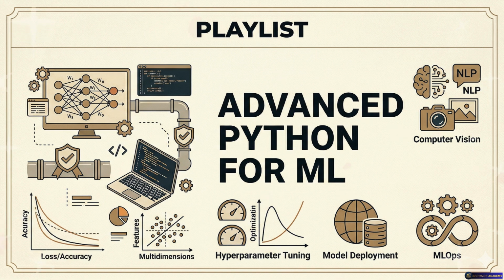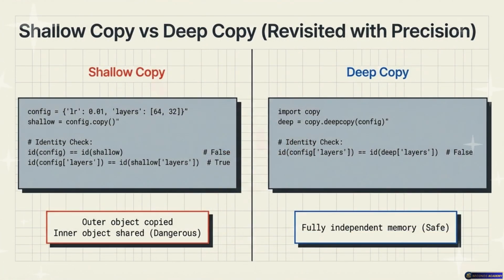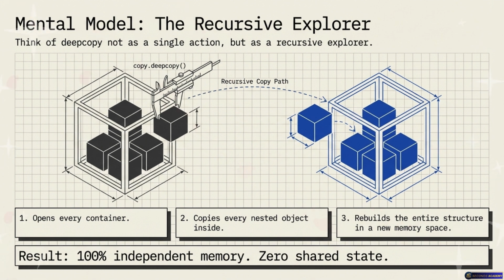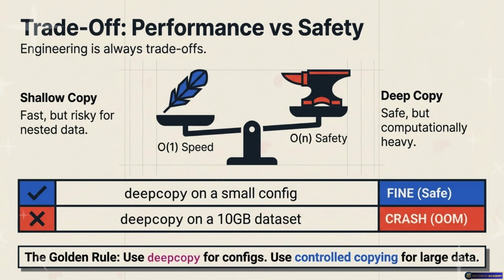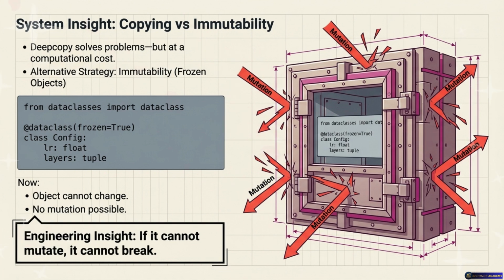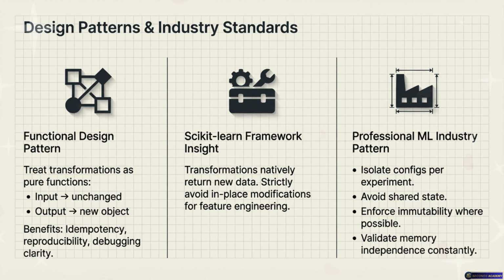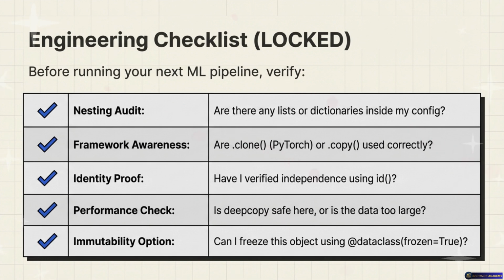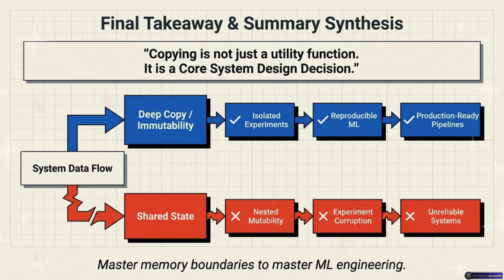APML 04 | Copying Strategies & Memory Safe Design | Building Reliable ML Systems | Advanced Python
Copying Strategies & Memory‑Safe Design | Building Reliable ML Systems | APML 04

“You run a hyperparameter search. 10 experiments. Logged results look perfect. But later you realize: Experiment 1 actually ran with settings from Experiment 10.”

What happened? Experiment contamination – your base configuration was mutated across runs because you used a shallow copy on a nested structure. This is not a syntax error; it’s a system design failure that destroys reproducibility.

In this fourth lecture of our Applied ML Engineering series, we go deep into copying strategies – from copy() to deepcopy() to immutability – and show you exactly when each is safe and when it will silently break your pipelines. You’ll learn why model.state_dict() returns references (not independent weights), how to fix it with deepcopy, and why freezing objects with @dataclass(frozen=True) can be more reliable than copying.

What You’ll Master:

🧪 Shallow vs Deep Copy – outer object copied, inner objects shared (and why that kills nested configs)

🔁 The “Recursive Explorer” model – how deepcopy() traverses every container and rebuilds the entire structure

🧠 Model checkpointing failure – state_dict() returns references; losing your best weights unless you deepcopy

❄️ Immutability as an alternative – frozen=True dataclasses prevent mutation at the source

⚖️ Performance trade‑offs – shallow copy O(1), deep copy O(n) (safe for configs, dangerous for 10GB datasets)

🔍 NumPy strategy – .copy() creates new array; slicing [:] creates a view (shared memory)

🛠️ Functional design pattern – pure functions: input unchanged, output new object → idempotency guaranteed

✅ Engineering checklist – nesting audit, framework awareness (clone() in PyTorch), identity proof with id()

Copying is not a utility – it’s a system design decision. Wrong copying leads to shared state, experiment corruption, and unreliable systems. Right copying gives you reproducible ML, isolated experiments, and production‑ready pipelines.

Hands‑On Micro Exercise:
Create a nested config dictionary, apply shallow copy, observe failure (inner list shared), fix with deepcopy, and validate independence using id(). Then simulate three experiments and ensure no config interference.

🎯 Perfect for:

ML engineers who have seen experiments “leak” into each other

Data scientists moving from notebooks to systematic hyperparameter tuning

Anyone who wants to eliminate silent state corruption

Next lecture: Garbage Collection & Memory Management – moving from correctness to performance.